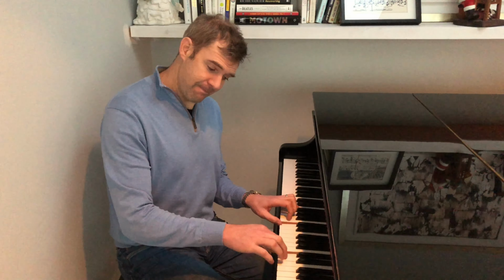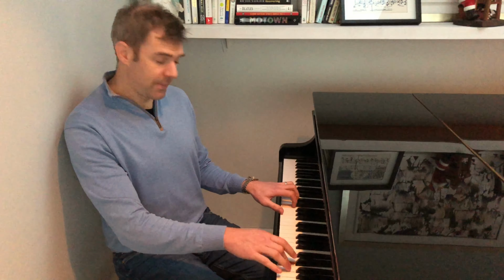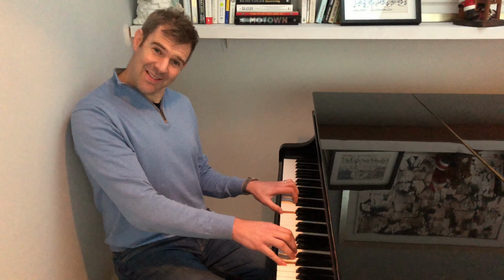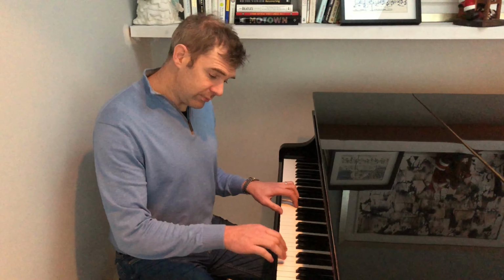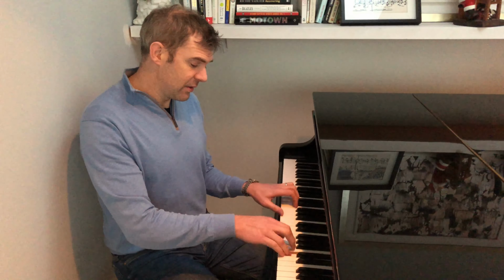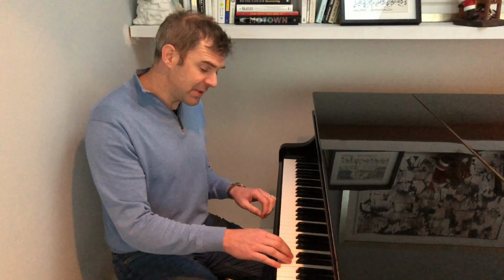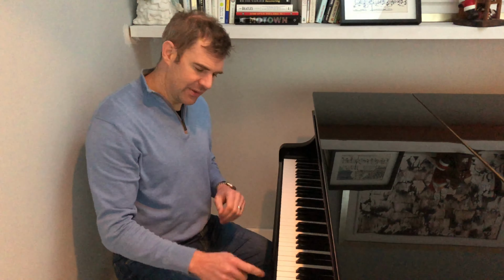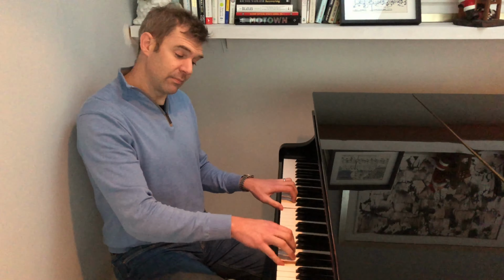Tuesday Trivia #7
Kieran's blog from 5 January 2021.